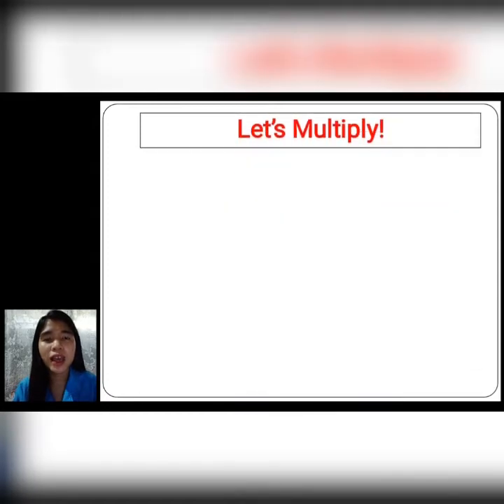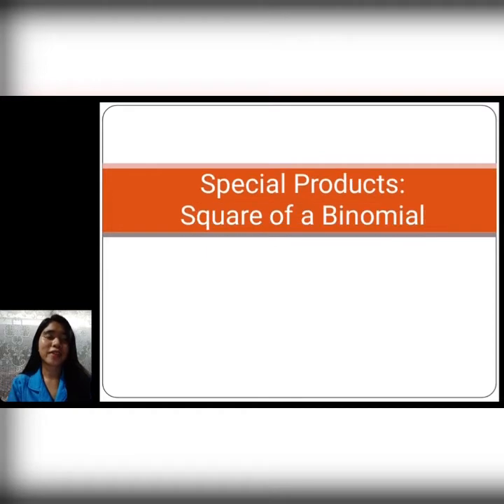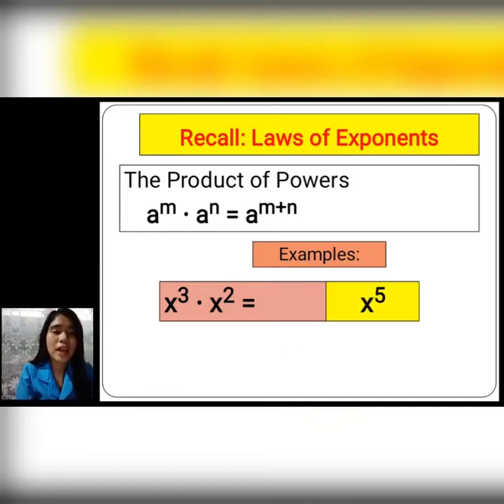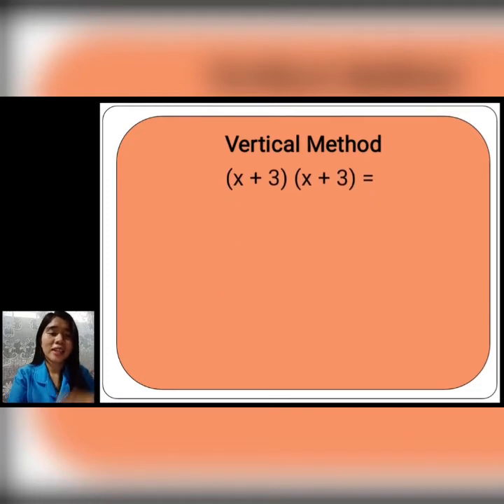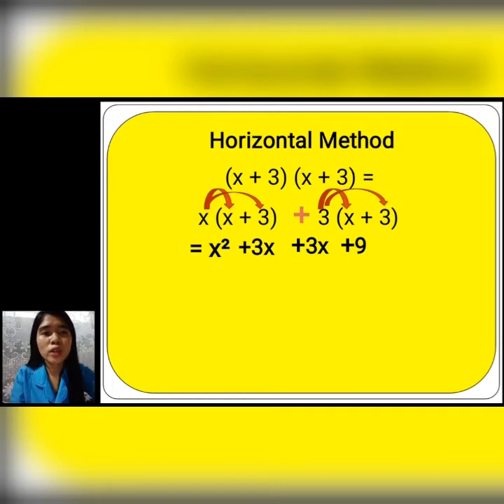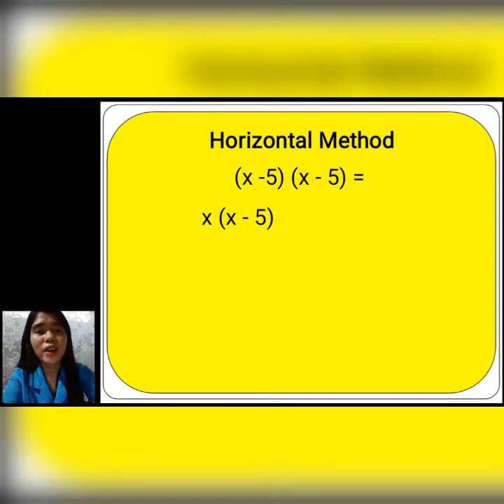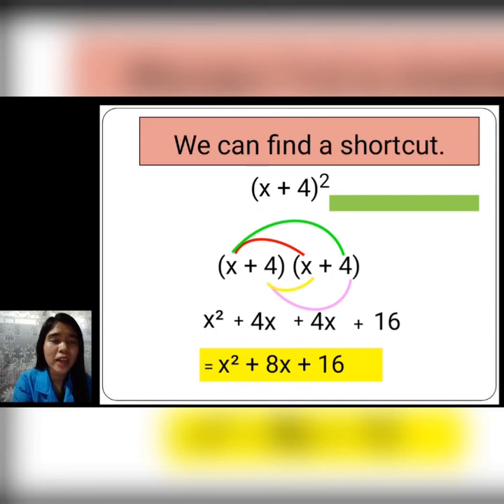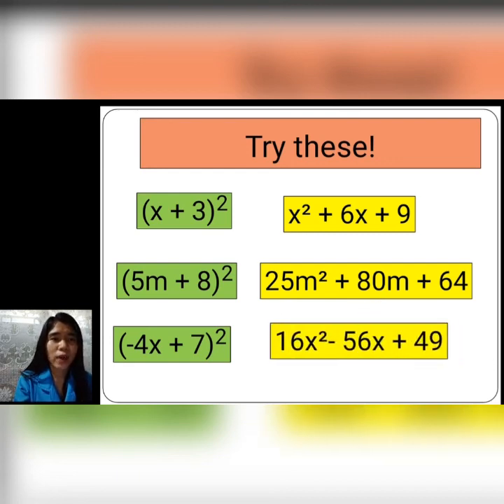Square of a Binomial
1st Lesson for Grade 8